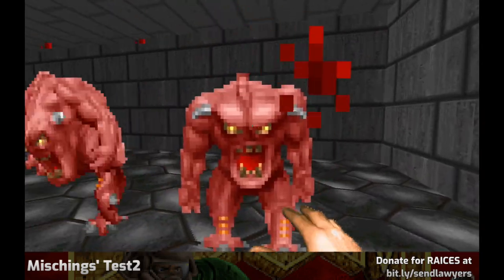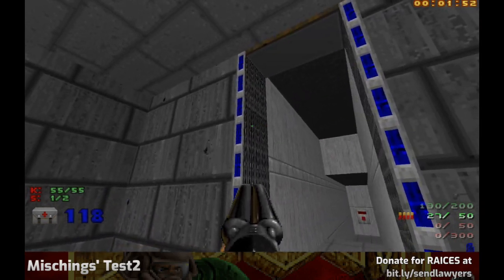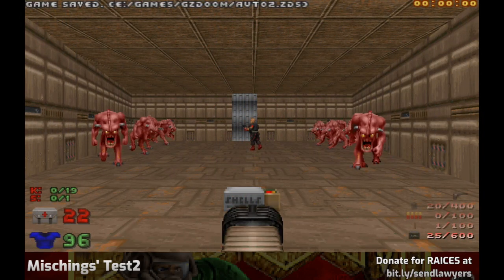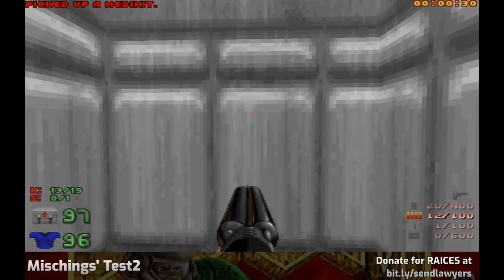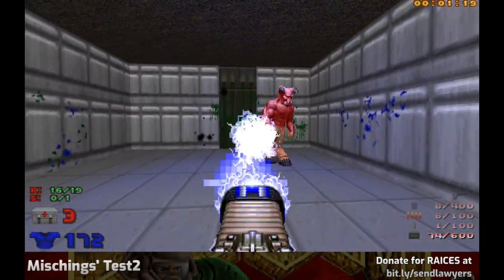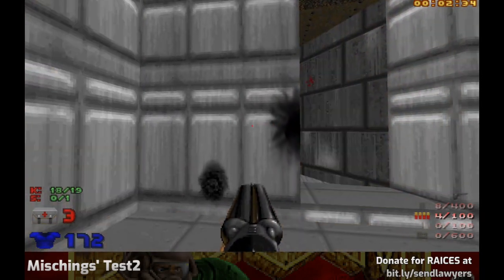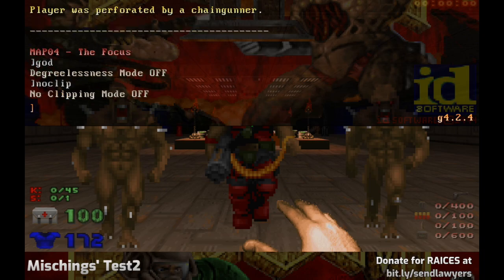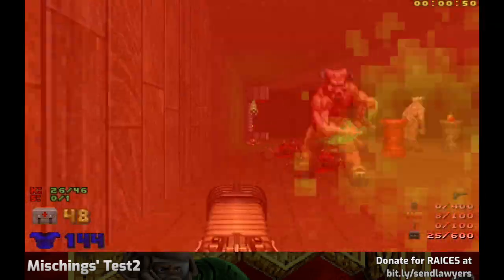David Does Doom - Mischings' Test2